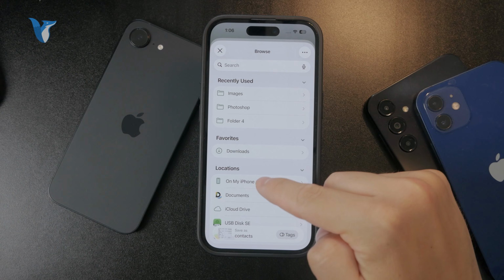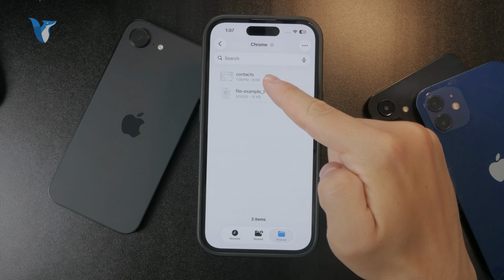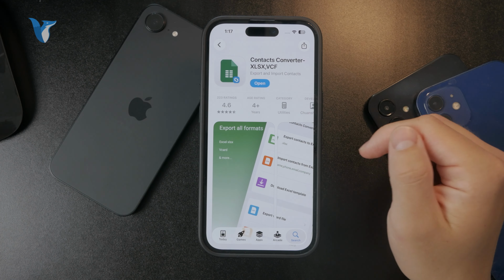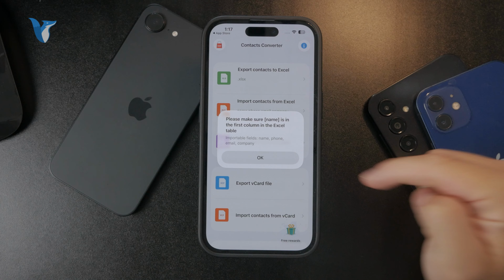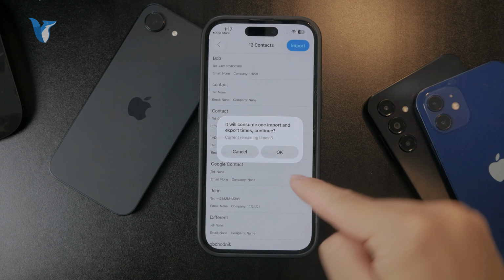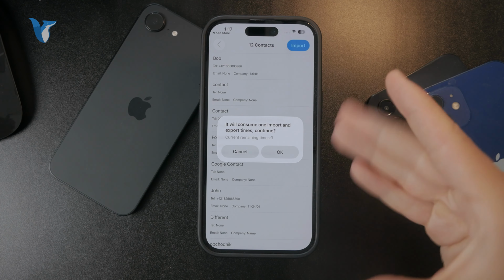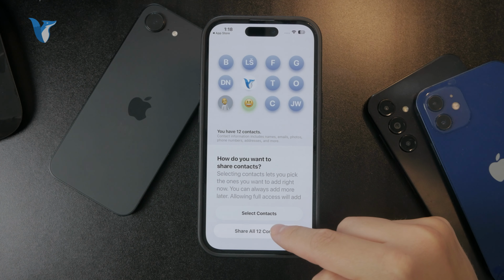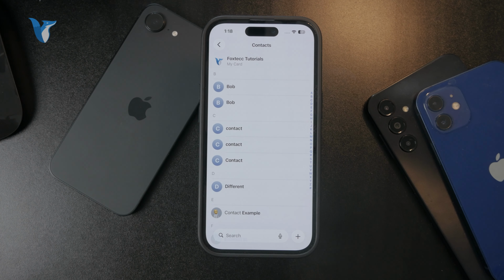How to Import Contacts from Excel to iPhone (tutorial)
In this step-by-step tutorial, you'll learn exactly how to import contacts from a Microsoft Excel spreadsheet directly to your iPhone by converting the file into a compatible format and syncing it seamlessly through iCloud or Google Contacts.